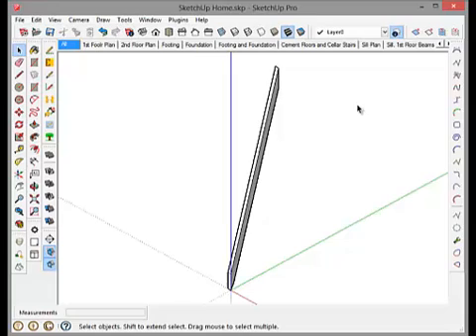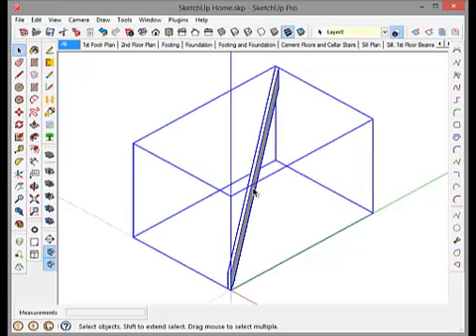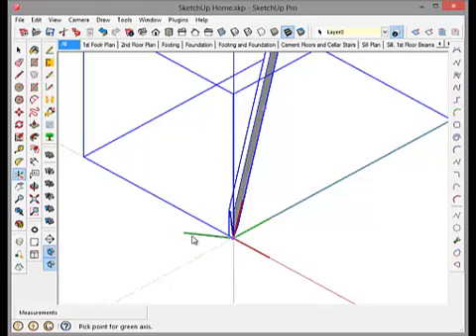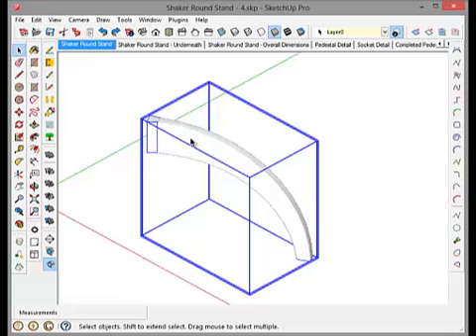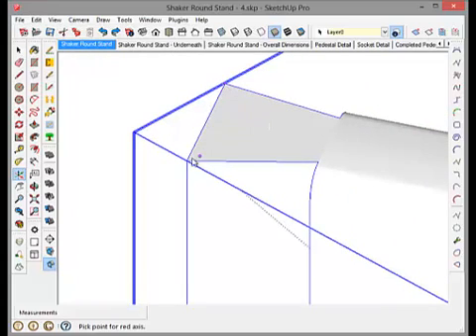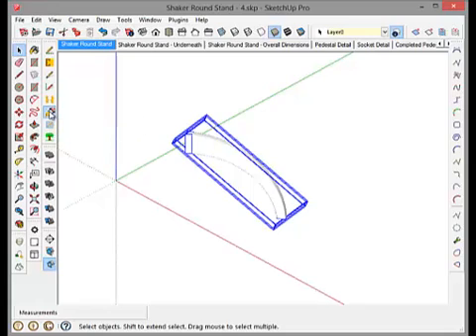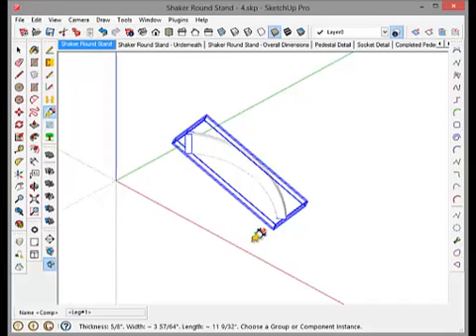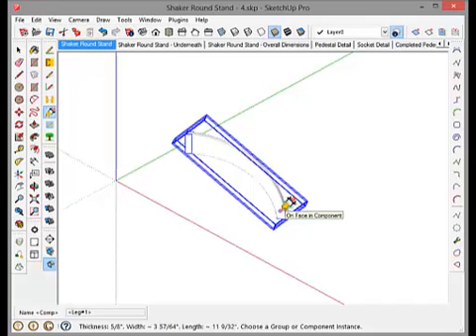Cut List Dimensions and the Bounding Box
There are several cut list producing tool scripts for SketchUp. The one I have written and made available is called CutList Bridge. It produces a CSV (comma separated values) file that can be imported to Excel, OpenOffice or CutList Plus fx. Most of you are also aware that the dimensions shown in these cut lists are the overall dimensions of a component as defined by its bounding box.

Completed Shaker Round StandWhat you may not be aware of is that sometimes, depending on the orientation of the part (component), the bounding box is not optimum, or even completely wrong, for creating a cut list dimension. You also may not know that you can, or how to fix this situation and produce a correct bounding box. This is the focus of today's video.